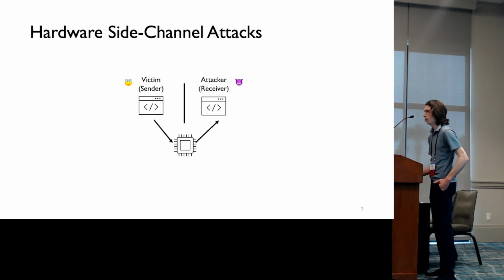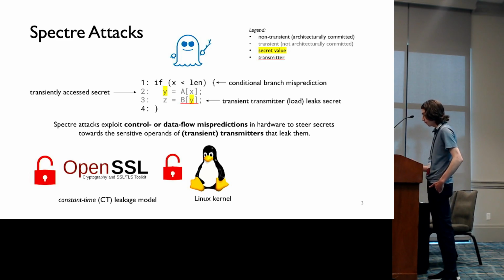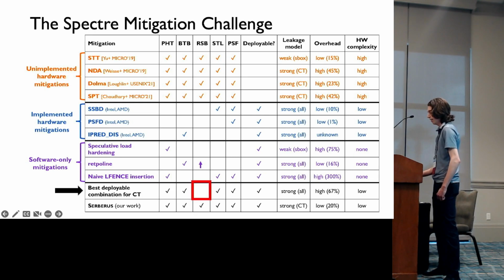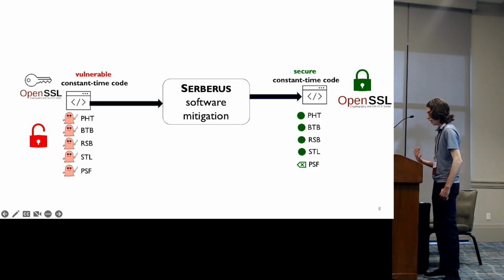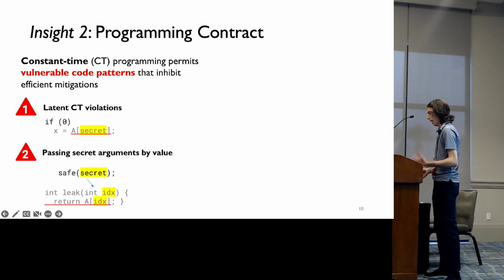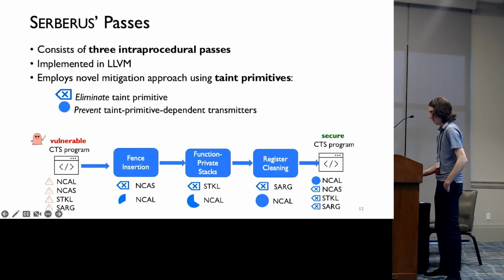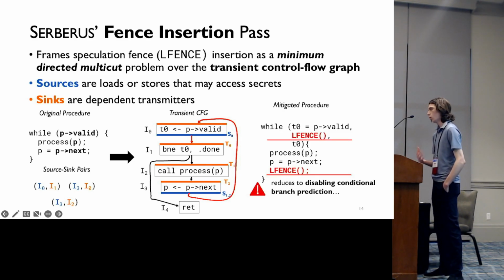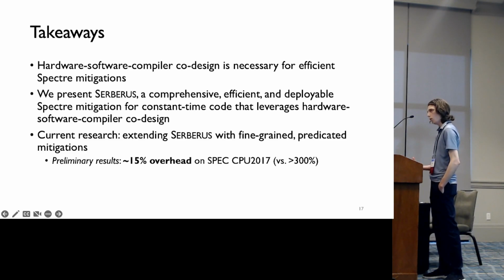[PLARCH23] Hardware-Software Codesign for Mitigating Spectre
Nicholas Mosier (Stanford University), Kate Eselius (Stanford University), Hamed Nemati (Stanford University, CISPA Helmholtz Center for Information Security), John C. Mitchell (Stanford University), Caroline Trippel (Stanford University)

Spectre attacks exploit control- and data-flow (mis)prediction on modern processors to transiently leak program secrets. Comprehensively mitigating Spectre leakage is hard, and doing so while preserving the program’s performance is even harder: no existing Spectre mitigations are widely deployed due to their high overhead or high complexity. We claim that a comprehensive, efficient, and low-complexity mitigation for Spectre attacks requires engaging in software-compiler-hardware co-design. In our talk, we will pitch such a co-designed Spectre mitigation that will be widely deployable at a low cost in security-critical applications. As a first step towards this goal, we have developed Serberus, a comprehensive and proven-correct Spectre mitigation for constant-time code that targets existing hardware. We are currently exploring lightweight hardware support to improve Serberus’ performance in other application domains.